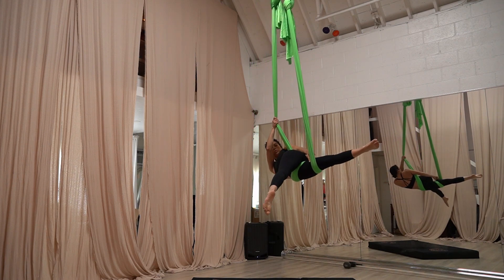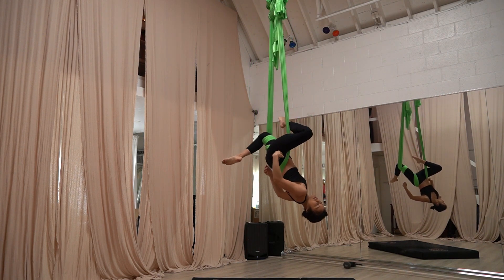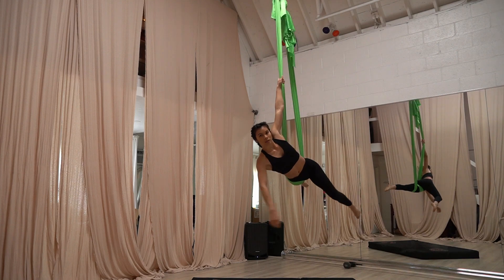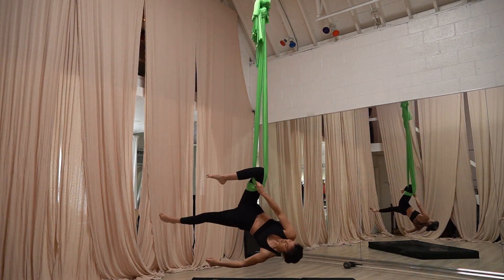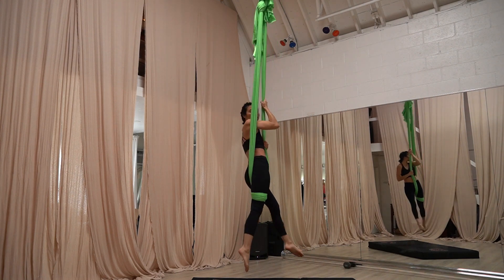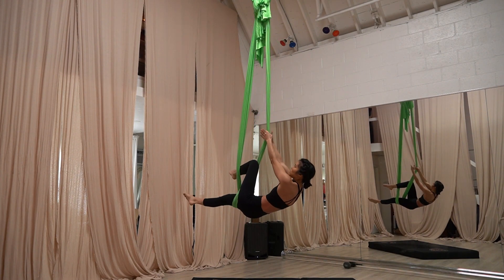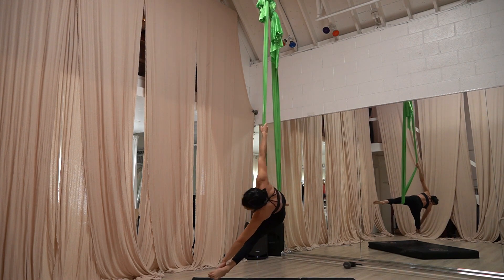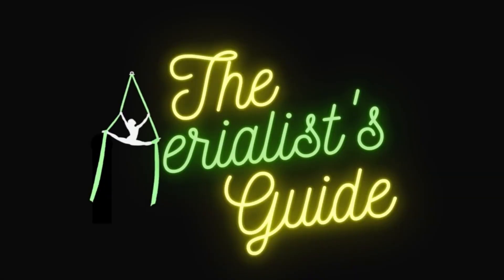Beginner Aerial Hammock Choreography Tutorial | Young and Beautiful Part 3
Learn the choreography from Versatile Assassin's Young and Beautiful aerial hammock performance in the rain. Easy to follow along with tutorial breaks down the choreography into easy steps.

00:45 Tutorial start

Special thanks to Sadie's Pole Studio for creating a safe, beautiful training space.